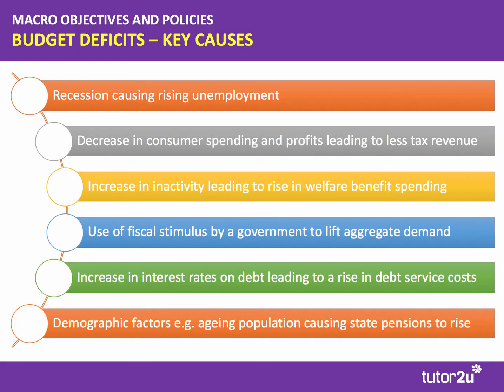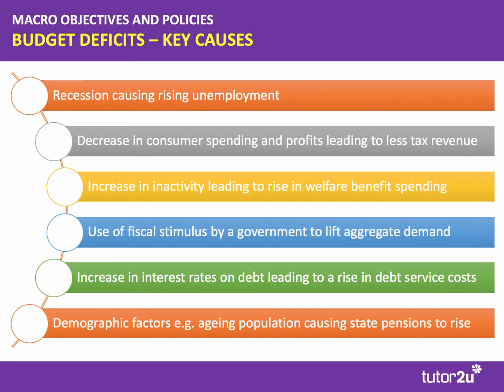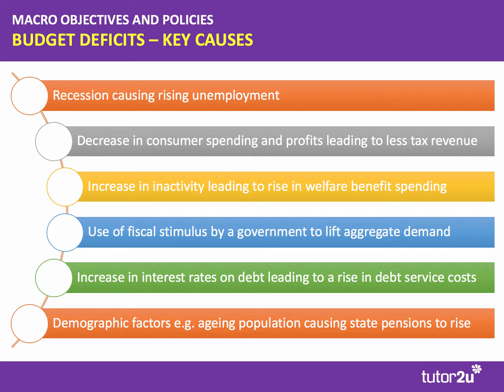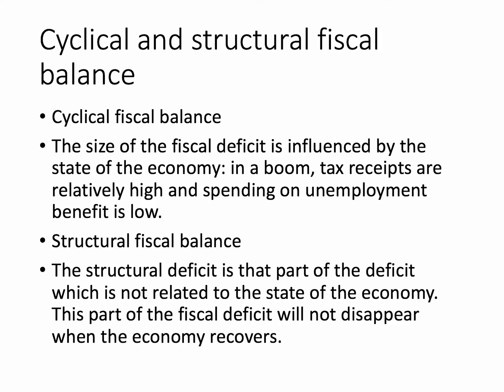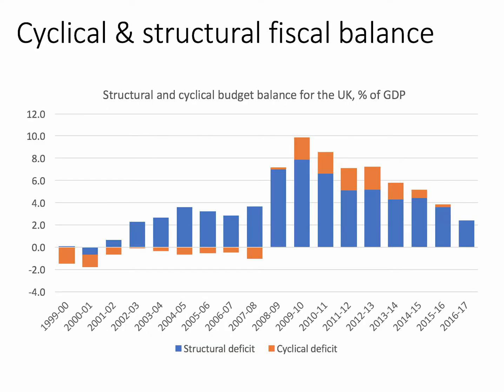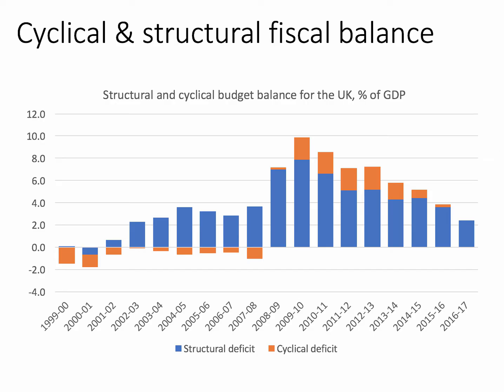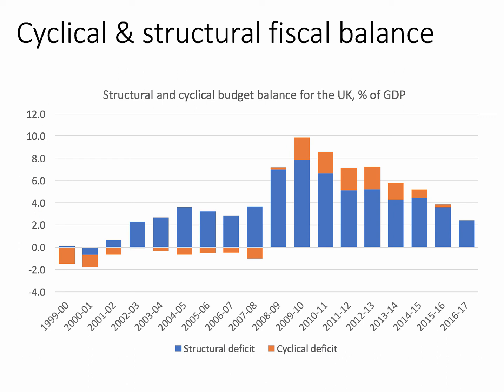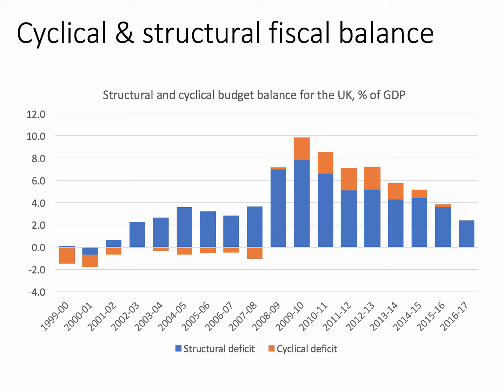Fiscal Policy - Explaining Cyclical and Structural Budget Deficits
​This short revision video takes students through the difference between a cyclical budget deficit and a structural budget deficit.

The structural deficit is that part of the deficit which is not related to the state of the economy. This part of the fiscal deficit will not disappear when the economy recovers. A structural factor might be the long-term effects of an ageing population or perhaps the underlying level of personal and corporate tax avoidance.